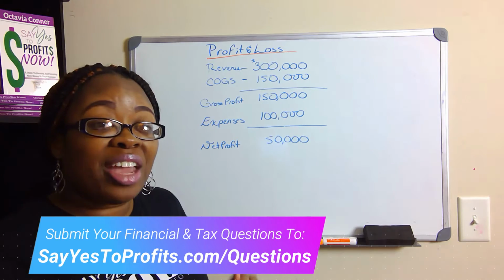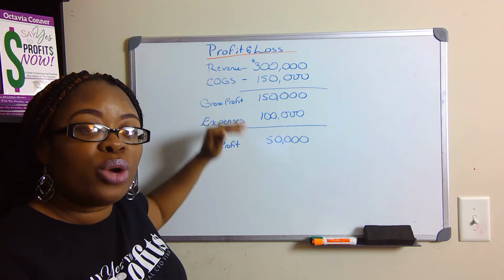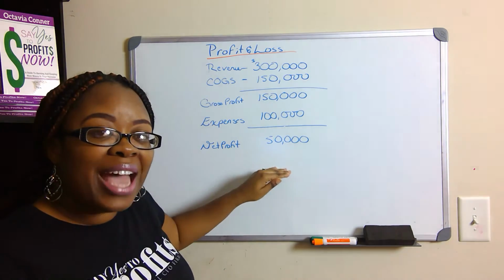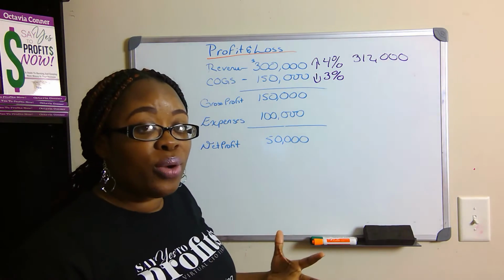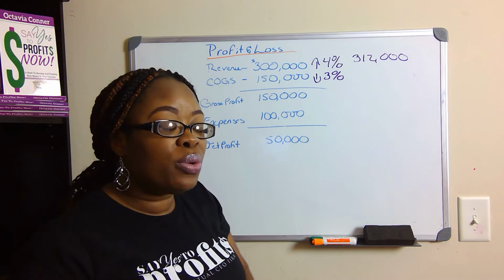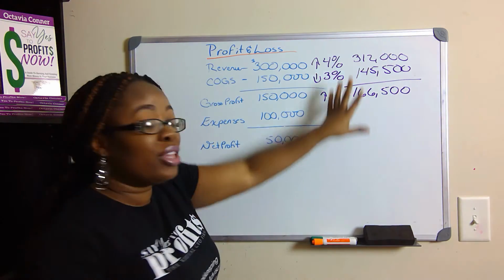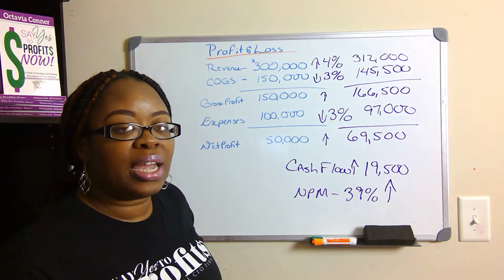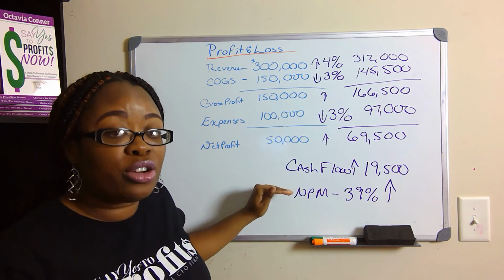Profit & Loss Changes That Results In More Cash Flow & More Profits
Octavia Conner is the CEO of Say Yes To Profits, a virtual CFO firm that helps consultants and service-based businesses have more money, more profits, and pay less taxes. For more information schedule a session today

The video is for educational and informational purposes only. This video is not intended for professional advice and should be acted on at your own risk.